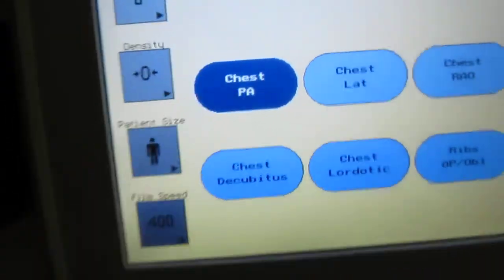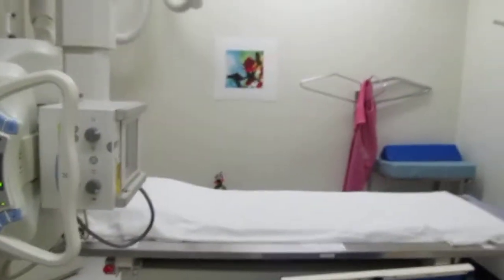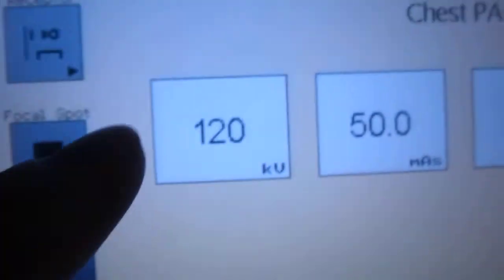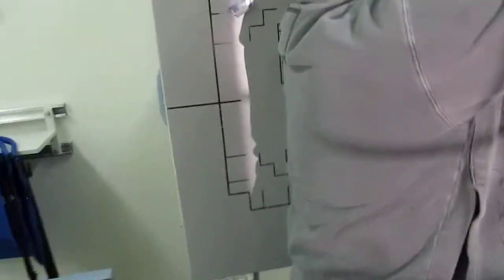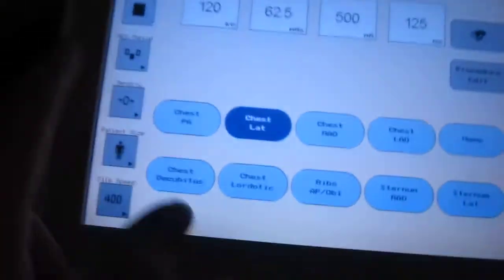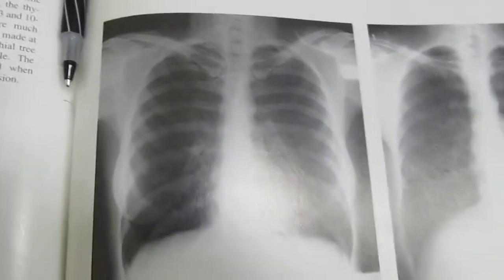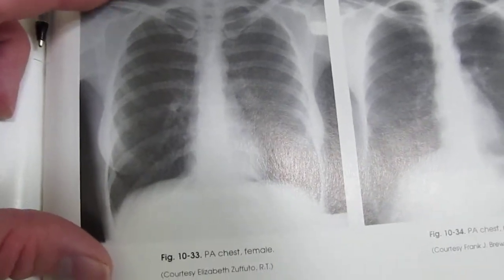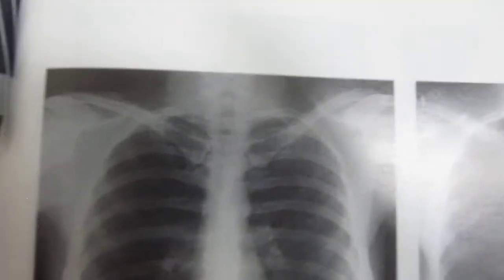Chest.MOV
Chest X-ray demonstration-AP/LAT